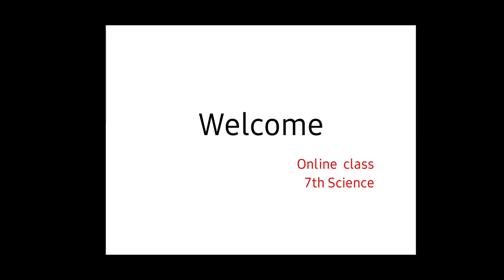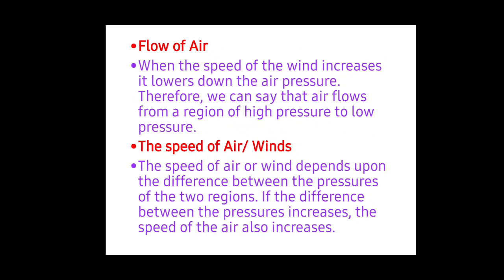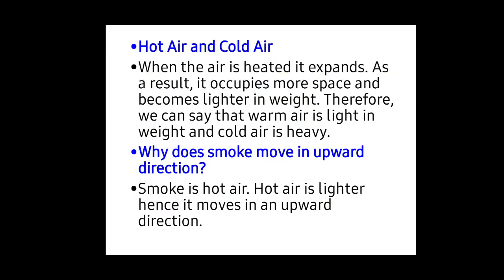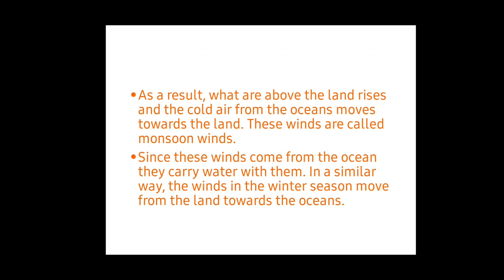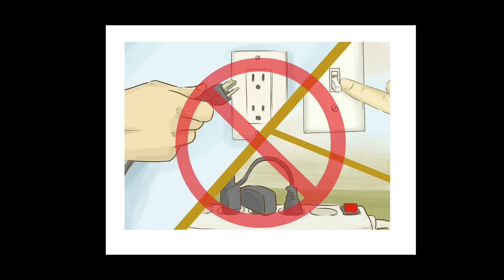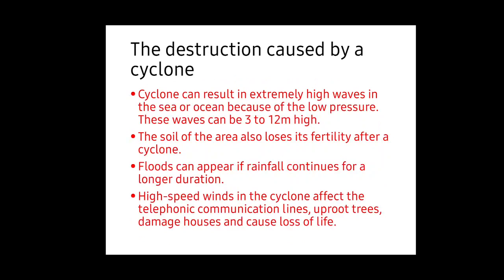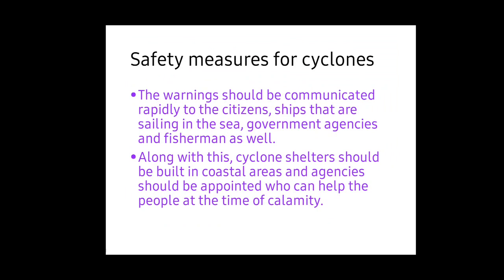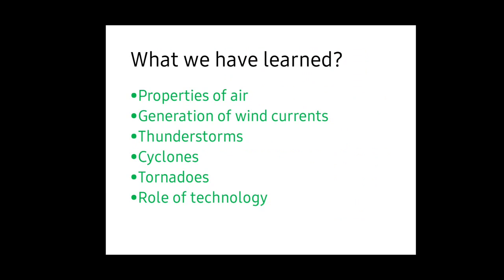Class 7 Chapter 8- Winds, Storms and Cyclones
This video include the details about properties of air, Cyclones, Thunderstorms and precautions to be taken to protect ourselves